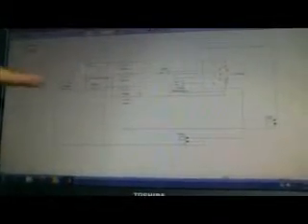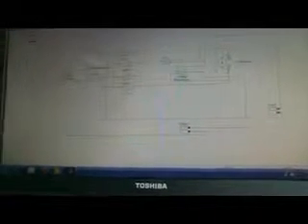HYBRID POWER QUALITY COMPENSATOR- EEE FINAL YEAR PROJECT 2013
HYBRID POWER QUALITY COMPENSATOR FOR INDIAN RAILWAYS SYSTEM
MOHAMED YASHAR VTU0129
AJITH S SUGAN VTU0140
MATHANRAJ R VTU 0130
VELTECH DR.RR & DR.SR TECHNICAL UNIVERSITY CHENNAI